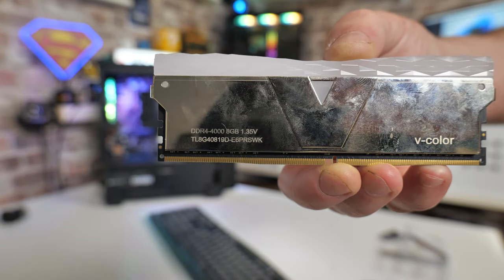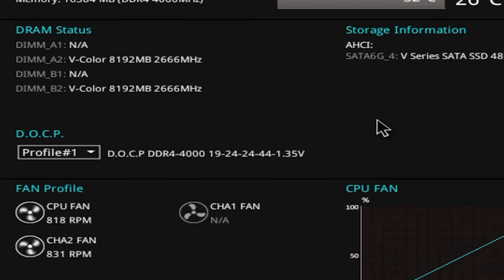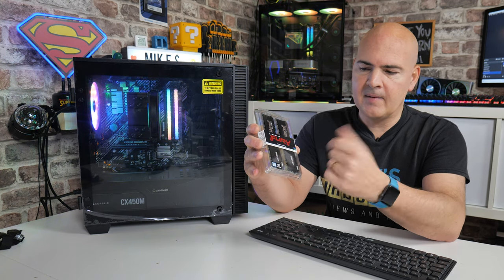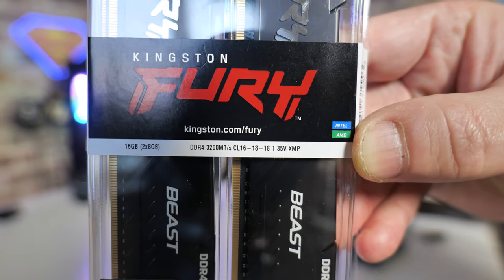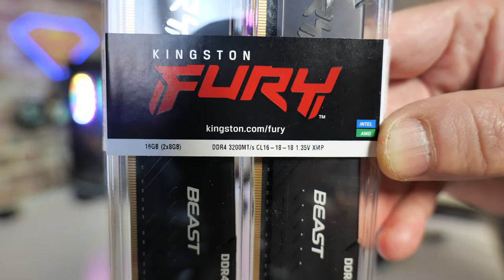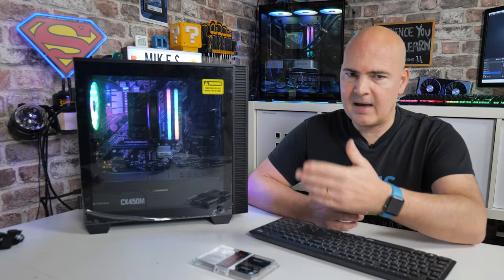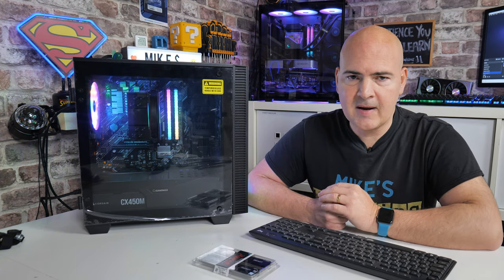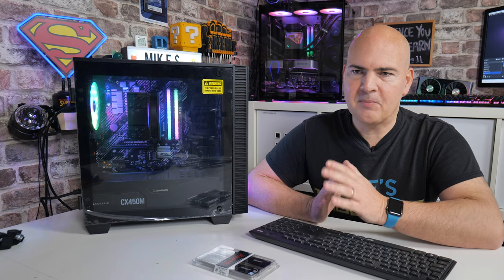How To Install PC DDR4 RAM & Configure PC To Boot FIRST Time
How to install PC DDR4 RAM and configure PC to boot FIRST time
Installing RAM is easy to do, but to get it to BOOT first time, well that takes practice and some processes to get it right, as you will see in the video.
We are going from V-Color Prism Pro RGB DDR4 4000Mhz CL19
Amazon Local
Ebay UK
Ebay US
Ebay CA
Ebay AUS
To Kingston Fury Beast DDR4 3200Mhz CL16
Amazon Local
Ebay UK
Ebay US
Ebay CA
Ebay AUS

Most motherboards will notice the RAM change and automatically RESET the XMP or DOCP settings to allow the RAM to be "trained"
But this isn't always the case and your motherboard might try and REUSE the wrong settings on your RAM and this can cause the system to not BOOT or crash due to using the WRONG settings.
So don't mess around and do it the RIGHT way and get your system BOOTING from the start.